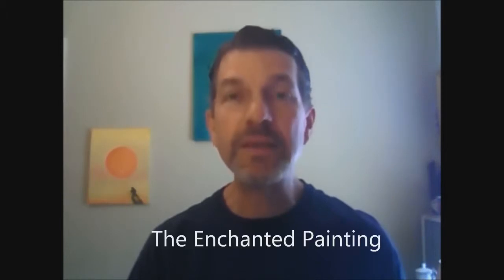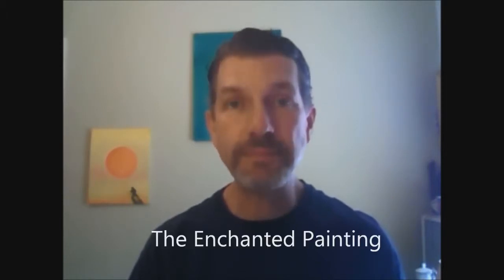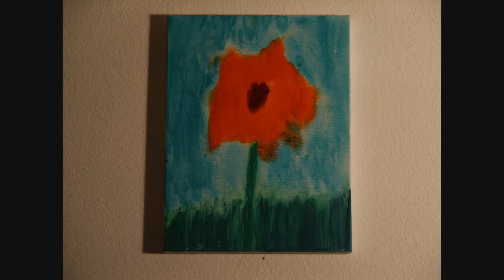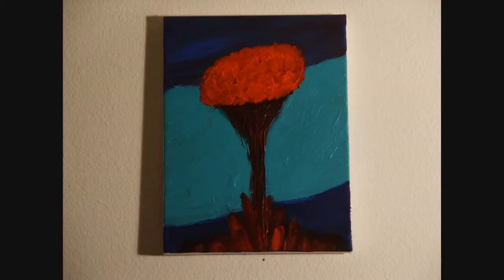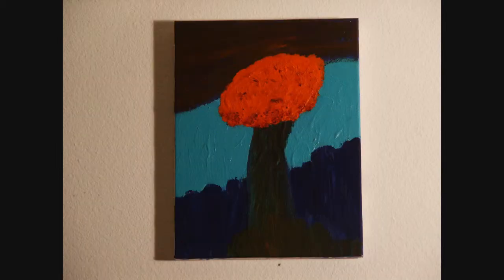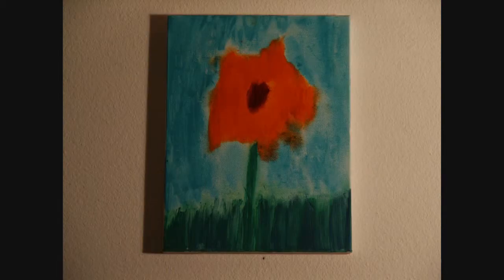The Enchanted Painting - a true story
The Enchanted Painting

a true story
by Bill Schaeffer

William Schaeffer